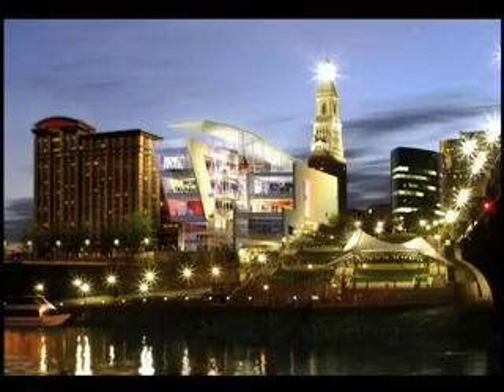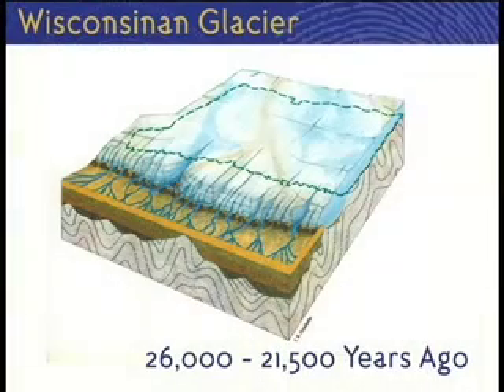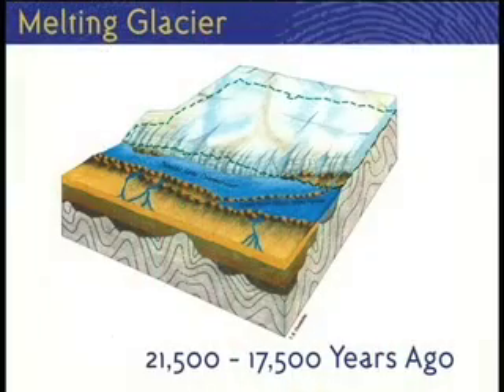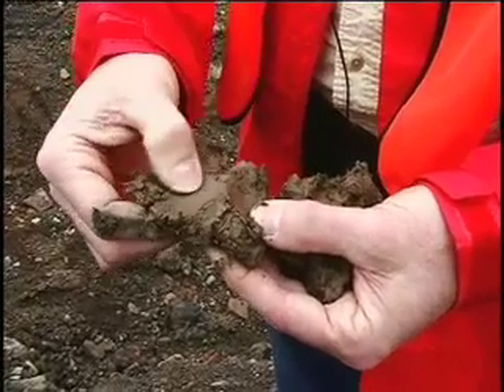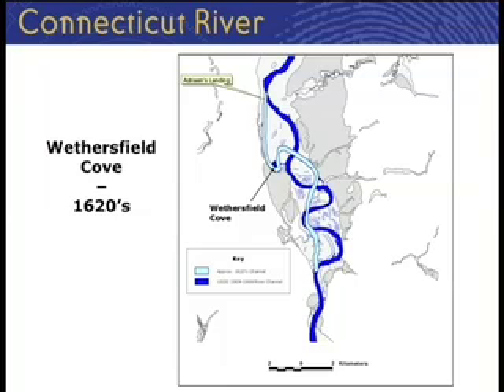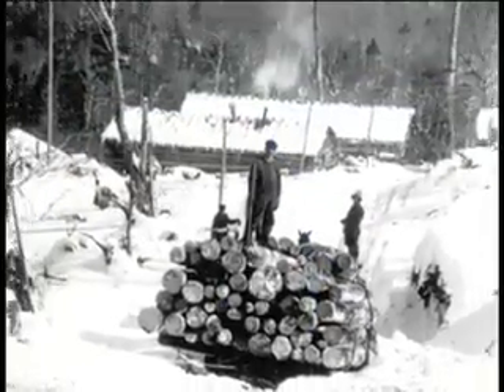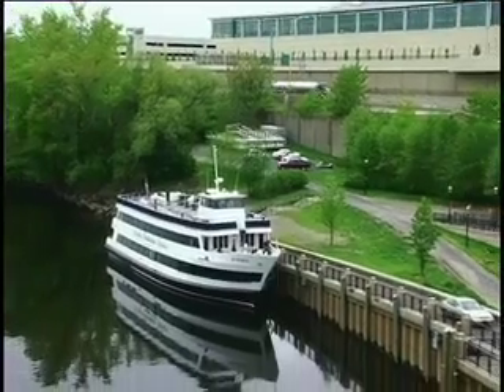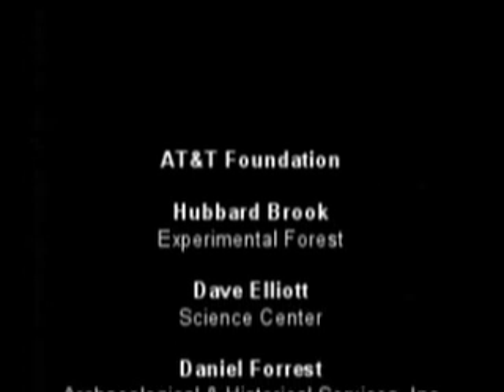AT&T Learning Connection - Connecticut Science Center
The Science of Building is a digital video program created by the Connecticut Science Center which uses the construction of their new facility as an example of how science and math can be used. Designed for students, teachers, or both together, The Science of Building Video Series will show the power of leverage, volume calculations, and many other applications that are used by architects, engineers and builders to create a building that is beautiful, efficient and strong. This is the second film in the AT&T learning Connection Educational Series.